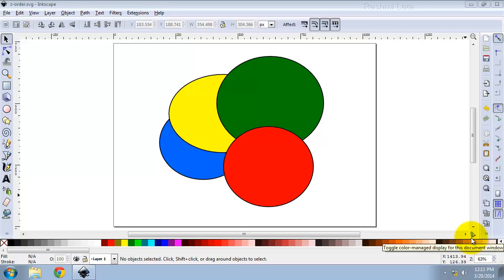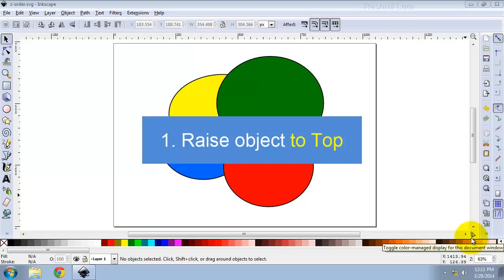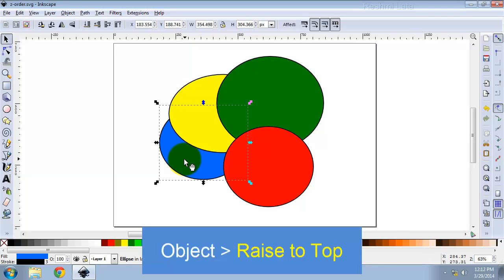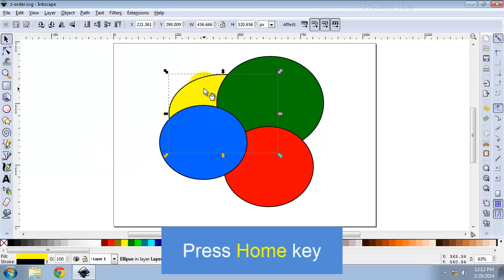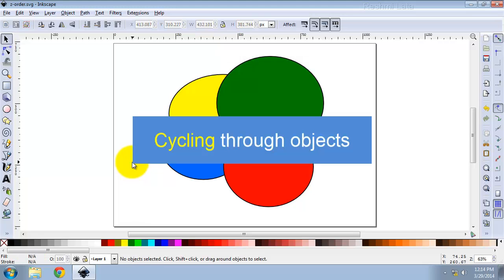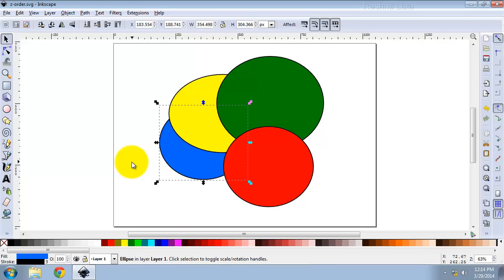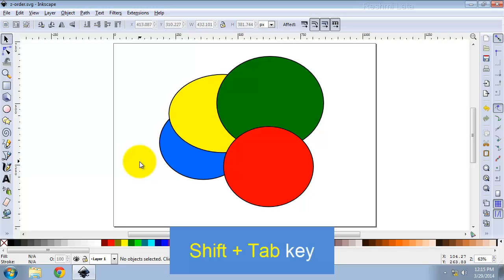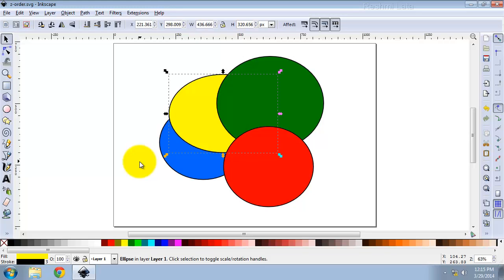How Z-order works in Inkscape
Learn how Z-order works in Inkscape. Also learn how to change the z-order of objects.